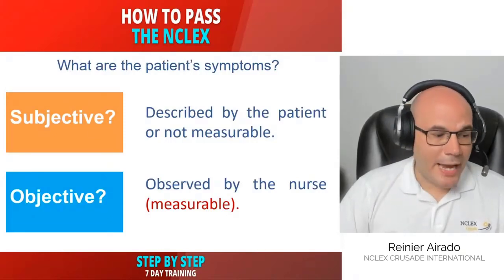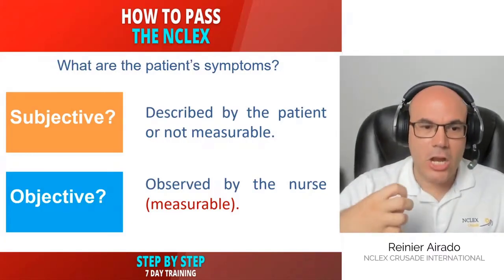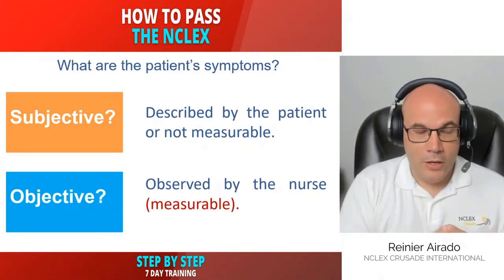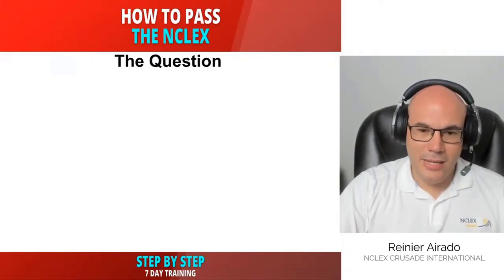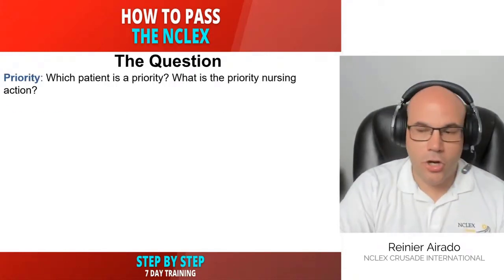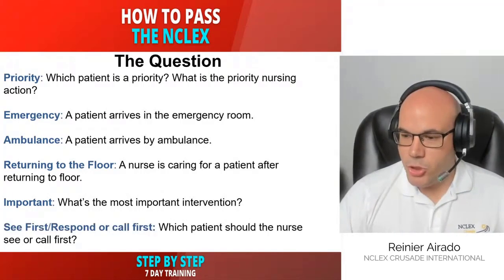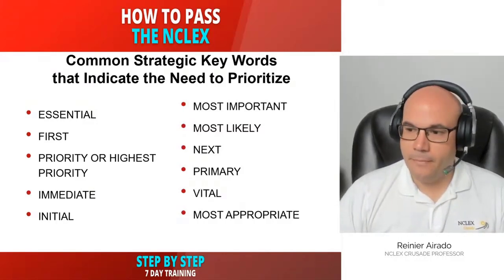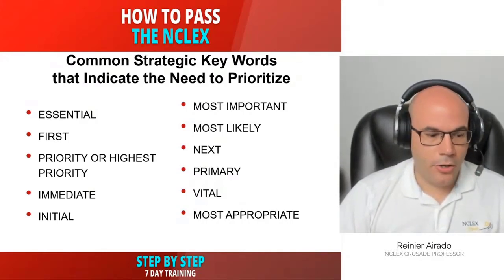PASS the NCLEX Step by Step/NCLEX Question Subjective vs. Objective Information/Video #18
Your success starts here. Let’s make your NCLEX journey the next success story! 💪

🎯 Join hundreds of nurses worldwide who have achieved their dreams with NCLEX Crusade. Your journey to becoming a Registered Nurse starts here! 💪

In this video, you can learn how to differentiate between Subjective and Objective Data on the Stem of the Question. Also, you will learn how to identify if an NCLEX question is a Content vs. a Prioritization Style question.